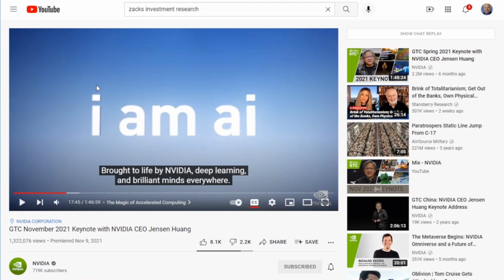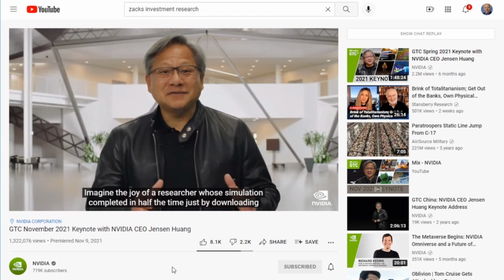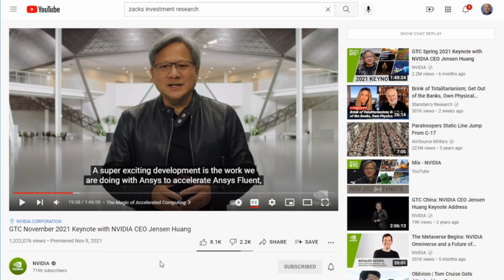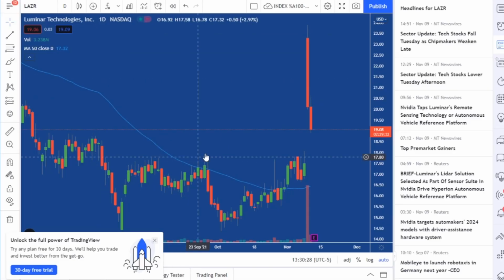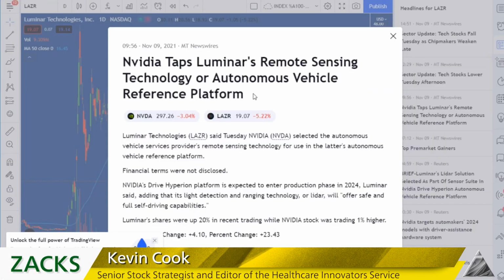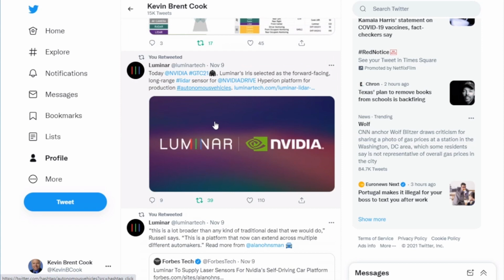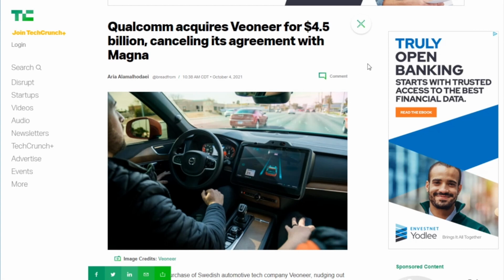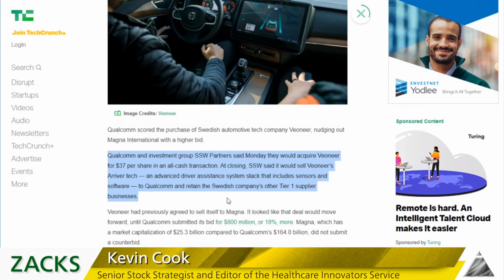NVIDIA GTC Lessons in 2 Minutes from Professor Huang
GPU Tech Conference is always a blast, but this year it was also an AI clinic. For the CODE to enter a "Call with Cooker" drawing, just go to the article version